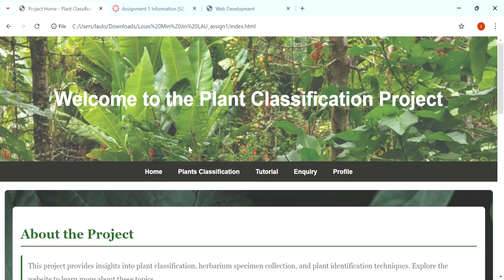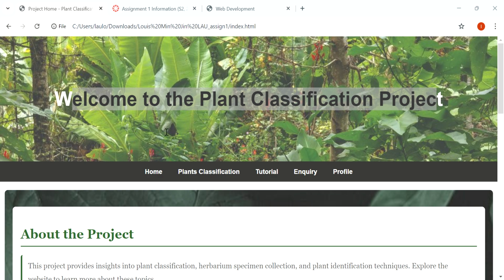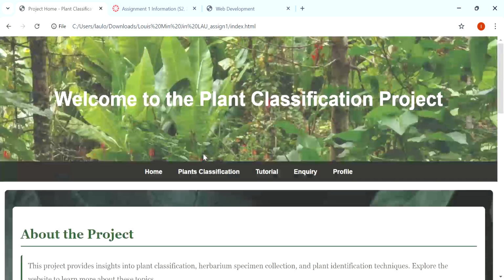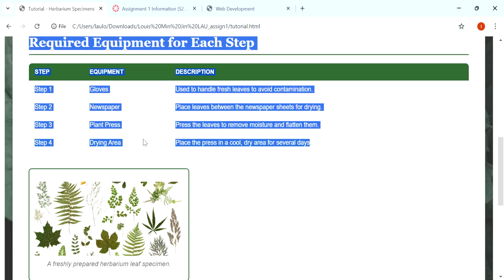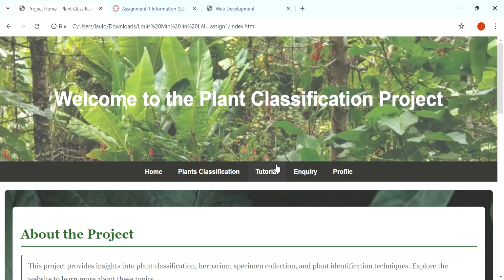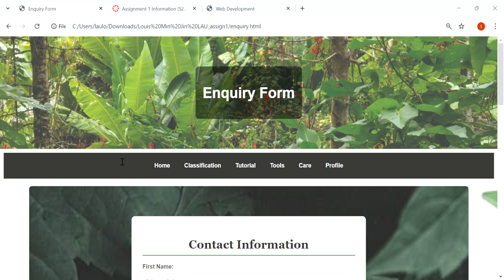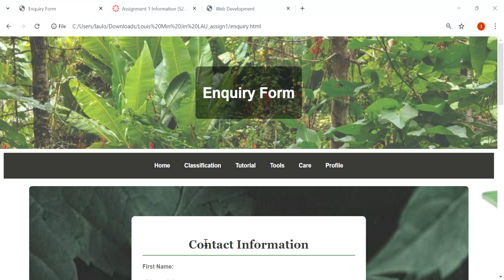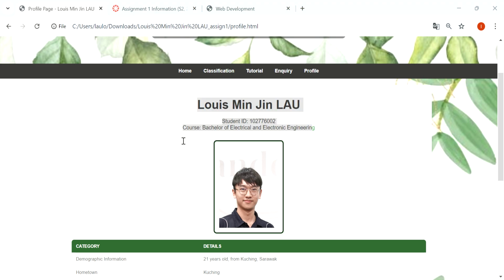COS10005 WEB DEVELOPMENT ASSIGNMENT 1 DEMOSTRATION (Louis Min Jin LAU)